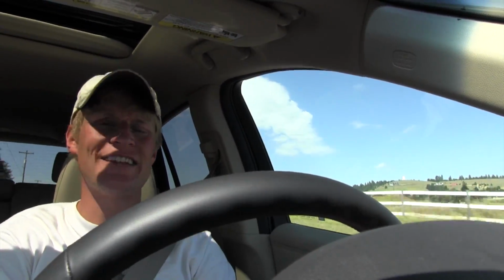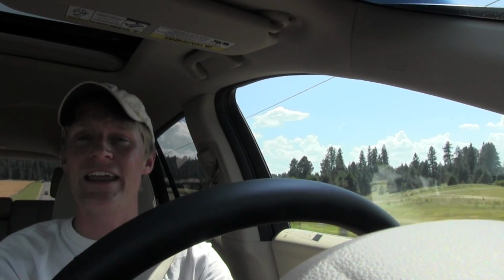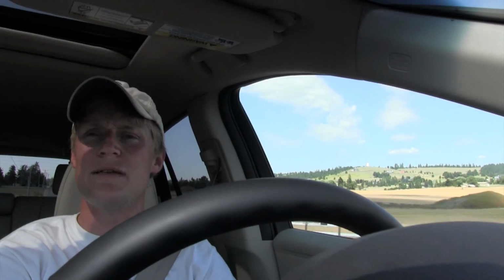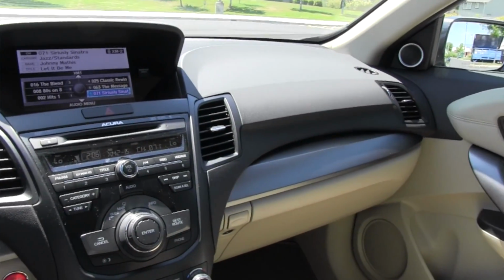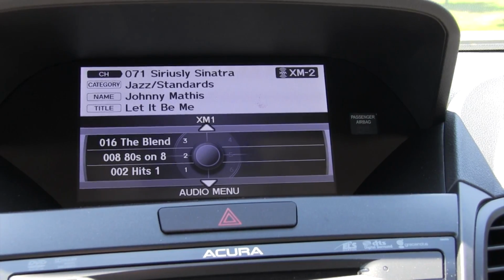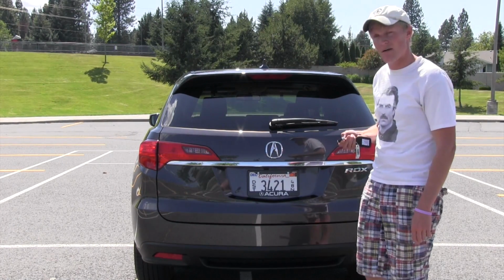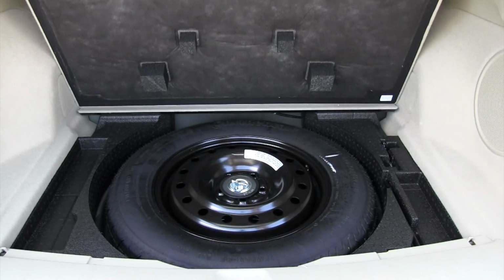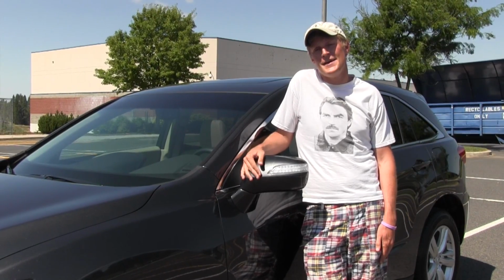2014 Acura RDX Review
Let's hit The Open Road and review a 2014 Acura RDX.
The Open Road: The Last Honest Car Review.